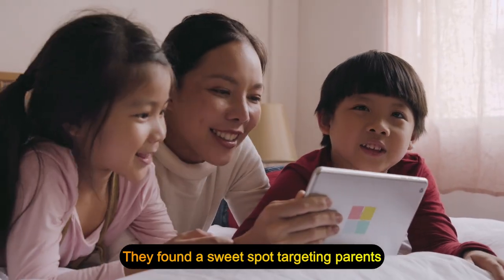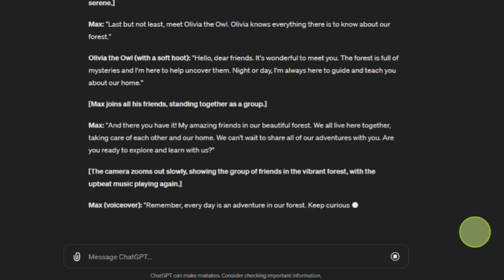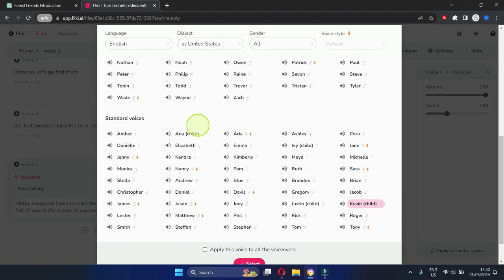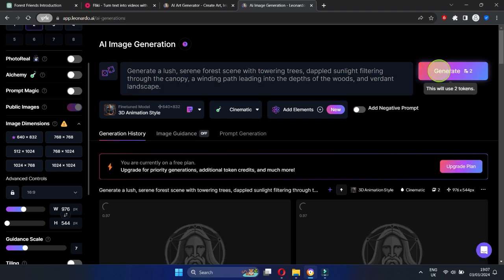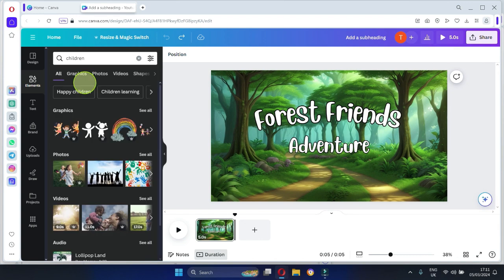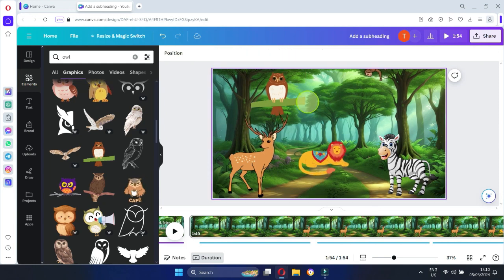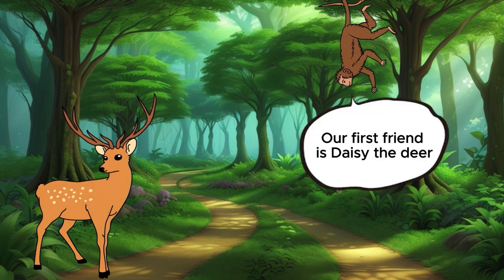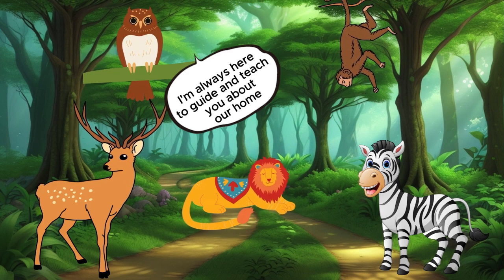ChatGPT & Canva Tutorial: Captivating Faceless Animations for Kids!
In today's video, we're diving deep into the fascinating realm of AI, specifically focusing on how it's revolutionizing kids' animation and opening doors for creators to launch successful faceless YouTube channels. Whether you're here to learn about ChatGPT, explore ways to make money online, or discover the secrets to creating monetizable YouTube videos, you've come to the right place!

🚀 Why AI & Kids Animation? 🚀

AI technology has made it easier than ever to produce high-quality, engaging content for the younger audience. With tools like ChatGPT, creators can generate compelling scripts and storylines that capture the imagination of kids worldwide. Plus, the faceless YouTube channel trend allows you to remain anonymous while still building a strong, profitable online presence.

💡 Monetize Your Passion 💡

Learn how to create monetizable YouTube videos that not only entertain but also educate.

TOOLS TO USE:
✅AI Tool to use for voiceovers:

➡️Make $2000 a week Creating Relaxation Videos with AI - Viral SECRETS Revealed - STEP BY STEP GUIDE:

Any earnings or income statements mentioned are not guaranteed and should be considered exceptional results. Actual outcomes can significantly vary, based on individual abilities, effort, and market conditions. We do not offer any warranties or guarantees regarding income potential. Before engaging in any financial endeavor discussed on this channel, we advise viewers to conduct thorough research and seek professional advice. We are not liable for any financial losses or damages resulting from your decisions. Your success depends on your personal commitment, skills, and external factors.